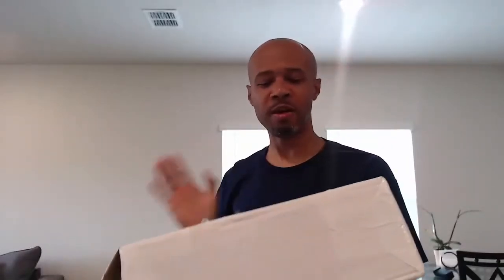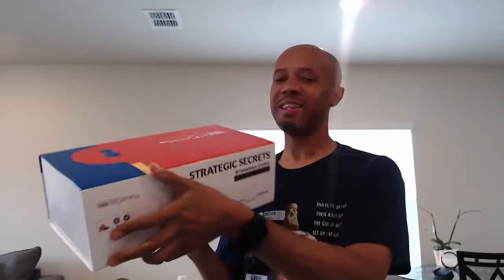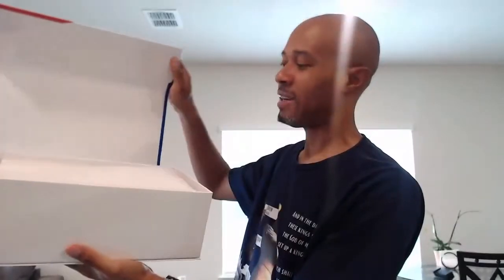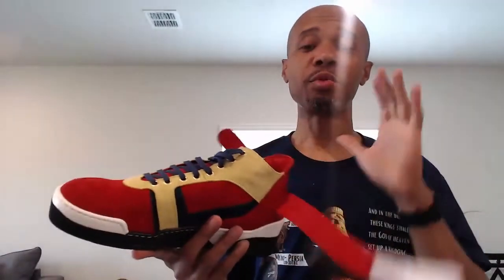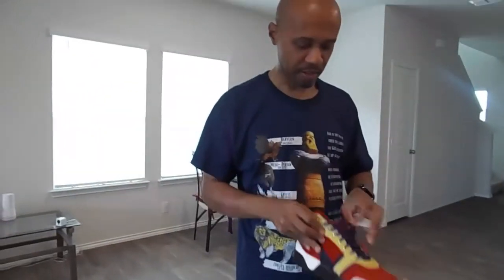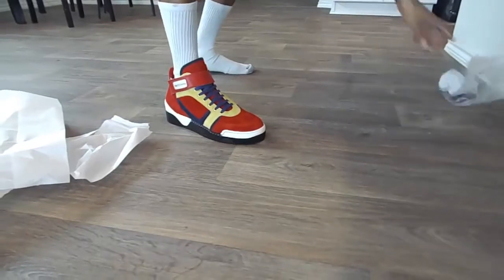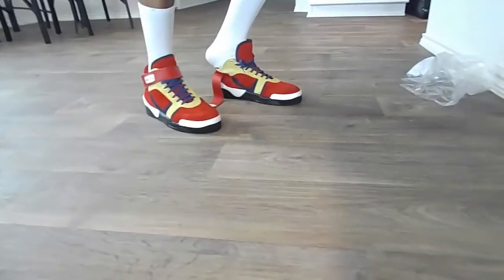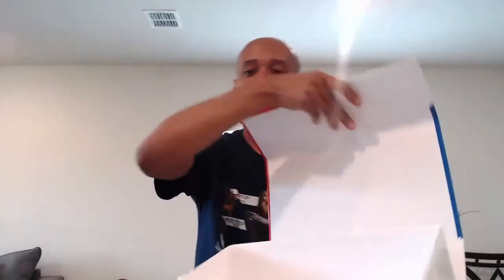Unboxing NEW Limited-Edition Fashion Strap Sneakers by Strategic Secrets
Grab your pair of our brand NEW Limited-Edition fashion strap sneakers now

A Unique Limited Edition Product:
Strategic secrets is a protected design and Limited Edition product. You can only find the very limited quantities here in this shop. When purchasing one of the few available, you will receive an official Limited Edition Certificate, with the unique Limited Edition design code.

Handcrafted in Italy:
All custom shoes are handmade by master Italian craftsman from pristine Italian leather. Each designer pair is a one-of-a-kind, combining handcrafting tradition, quality and modern style for a product that’s perfectly Italian. now